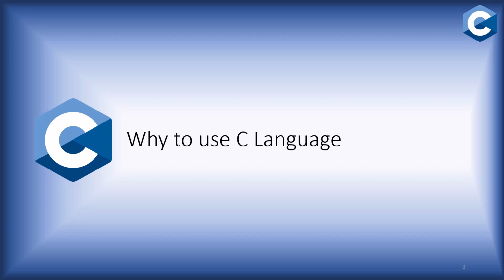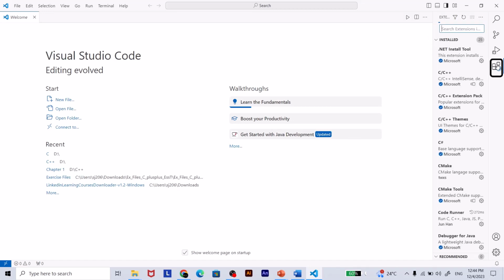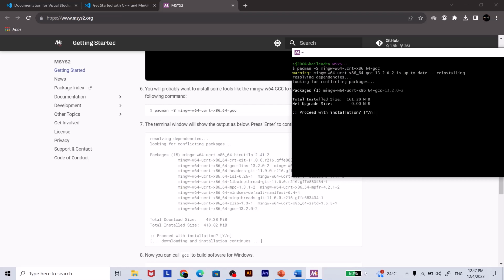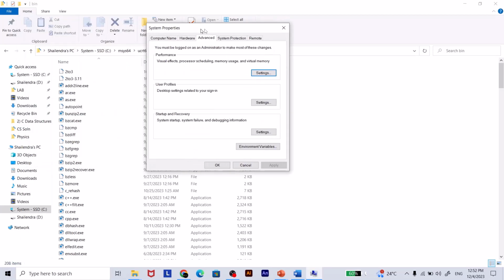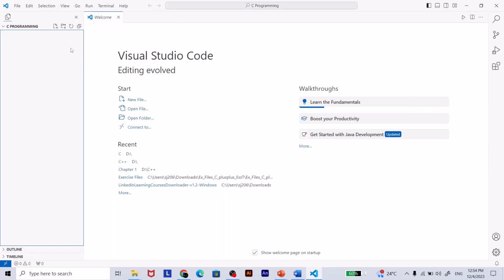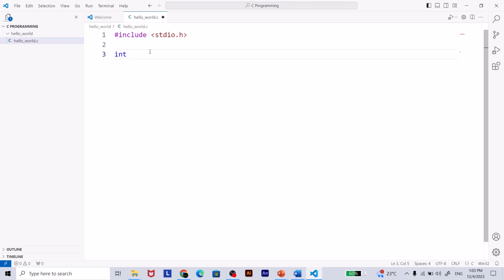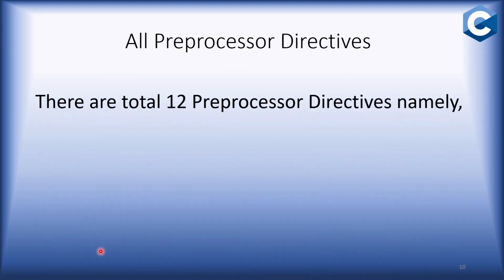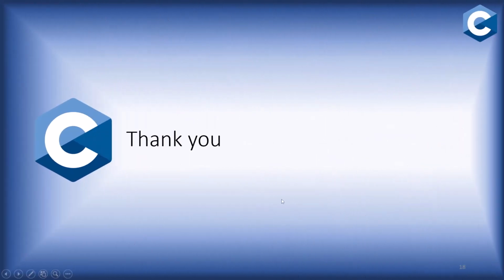C Programming Course Part 1 | The Basics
Hi guys, Finally we have arrived into our First Course in this channel, which is the C Programming Language, The reason why i choose C Programming Language is because it is the foundation of programming language.

If you guys master this language, it will be easy for you guys to learn any other programming languages like C++, Python and Java. Because these programming Languages are built from the C Programming Language.

In This Video we have discussed the following topics:

1) Why I have choosen C Programming Language as our First Course.
2) How to install the C programming Language Compiler in your System.
3) Understanding the Structure of the C Programming Language.
4) Writing Your First Programming Language.
5) Understanding what is a Preprocessor.
5) Understanding what is a  Preprocessor Directive.
6) What are Header Files.
7) Your First Challenge.
8) Solution For Challenge 1

Chapters:
0:00 Intro
0:11 Introduction
0:45 Contents
1:25 Why to Learn C Language
2:09 How to install C compiler in your operating system
4:07 What is Low Level Programming Language
8:42 Using Visual Studio Code for First Time
10:01 Understanding the Structure of C Language
11:30 Writing your First C Program
13:16 What is a Preprocessor
13:43 All Preprocessor Directives in the C Programming Language
13:54 Purpose of Preprocessor Directive
14:19 What are Header Files
14:44 Challenge 1
15:10 Solution for Challenge 1
16:02 What we will Discuss in Part 2 of the Video

Command to install MinGW Compiler in Visual Studio Code:
pacman -S mingw-w64-ucrt-x86_64-gcc

Command to install MinGW-w64 toolchain

I hope this video was helpful for you guys, the part 2 of the video will be coming soon.

Comment Which part was your favourate.

Peace :)